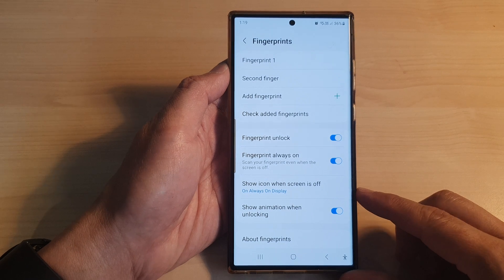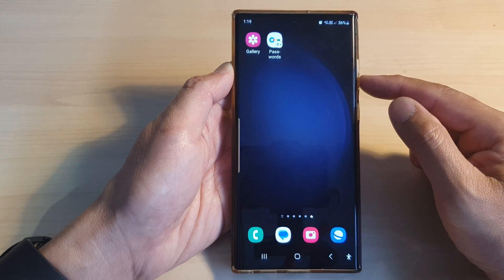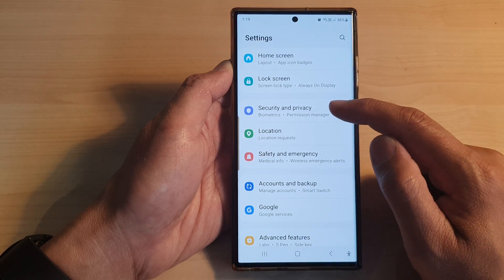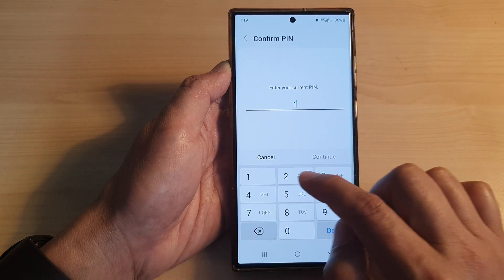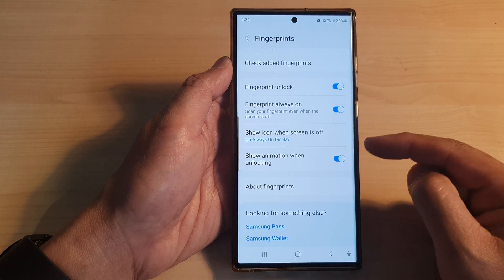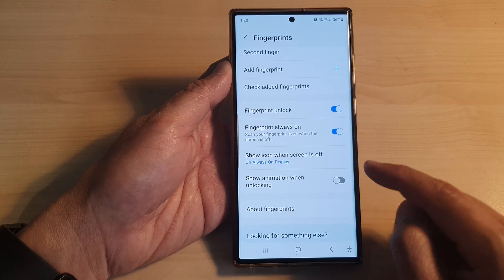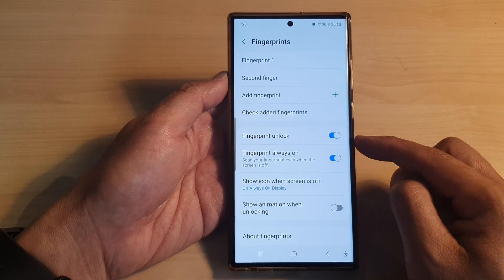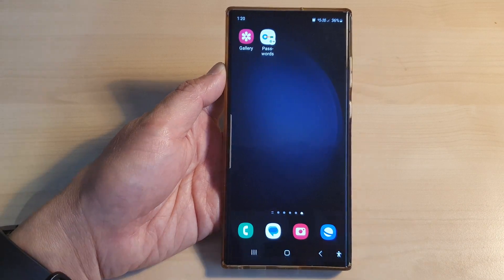Galaxy S23's: How to Enable/Disable SHOW ANIMATION When Unlocking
Learn how you can enable or disable Show Animation When Unlocking on the Samsung Galaxy S23/S23+/Ultra.

Unlock a world of possibilities with your Samsung Galaxy S23! In this video, we'll show you how to enable or disable the unlock animation feature on your device. It's a small tweak with big benefits. Let's explore the purpose and advantages of customizing this animation.

The unlock animation on your Samsung Galaxy S23 serves not just an aesthetic purpose, but a functional one too. It enhances your smartphone experience by providing a visual cue when you unlock your device. However, some users prefer a quicker, no-frills unlocking process. That's where this customization comes in handy.

Enabling or disabling the unlock animation brings several benefits to your Samsung Galaxy S23 experience:

1. Speed and Efficiency: Disabling the animation can make the unlocking process faster, ideal for those who want quick access to their device.

2. Battery Life: Turning off the animation can save a small amount of battery life over time, especially if you unlock your phone frequently.

3. Minimalist Aesthetics: If you prefer a clean and minimalist look, disabling the animation can declutter your lock screen.

4. Customization: Tailor your device to your preferences. Enable the animation for a touch of style or disable it for a no-nonsense approach.

5. Privacy: A quick, animation-free unlock can be more discreet in certain situations, enhancing your privacy.

6. Reduced Wear and Tear: Over the long term, disabling the animation might reduce wear on the display components.

7. Accessibility: Some users with certain visual impairments may find it easier to navigate the device with the animation turned off.

Experience these advantages and more by learning how to customize your Samsung Galaxy S23's unlock animation in this tutorial!